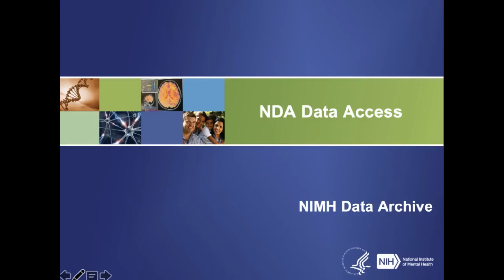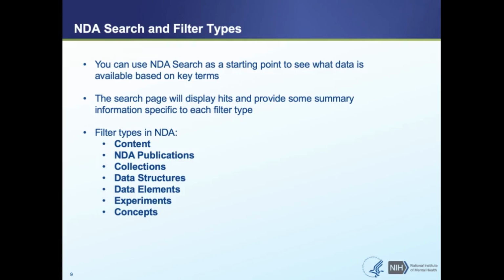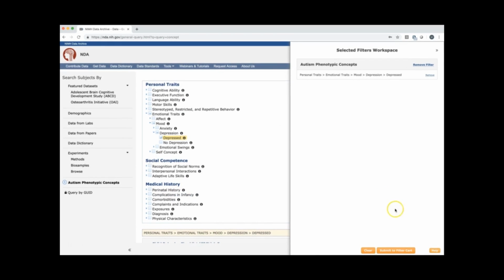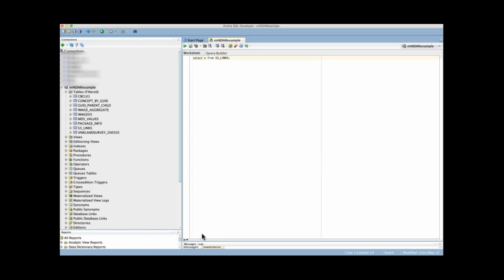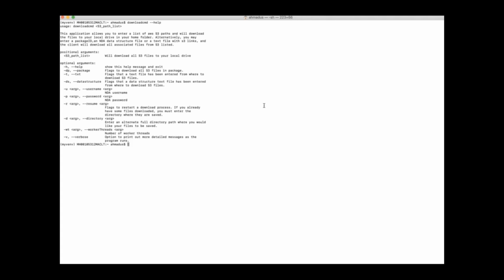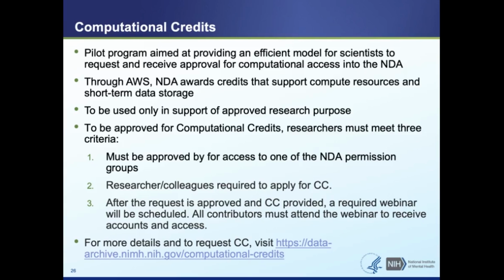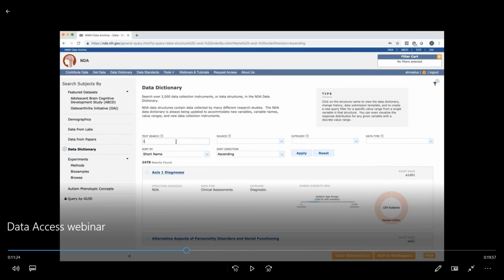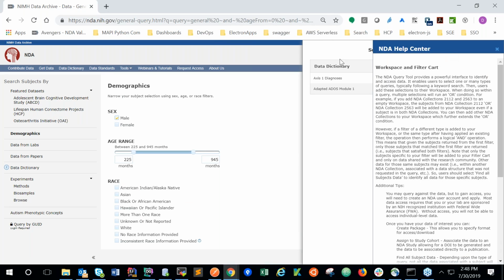NIMH Data Archive NDA Data Access Webinar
The NDA Data Access webinars cover full data access functionality and instruct users on how to access data.  Jupyter Notebooks will be used to illustrate the topics with informational slides and sample code.

Note: 20:22-20:33 and 20:52-23:32
The Download Manager tool has since been updated and this webinar does not reflect accurate images of the new Download Manager. to download the new NDA Download Manager tool and user guide.